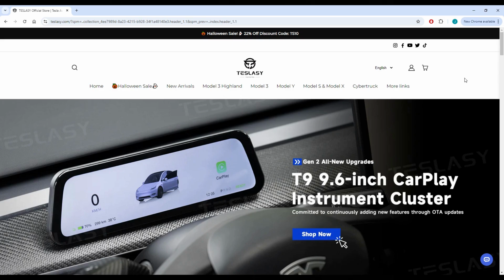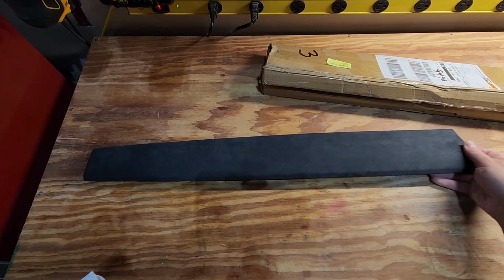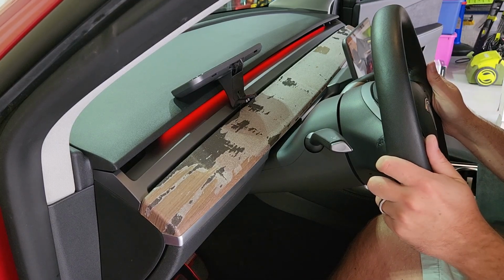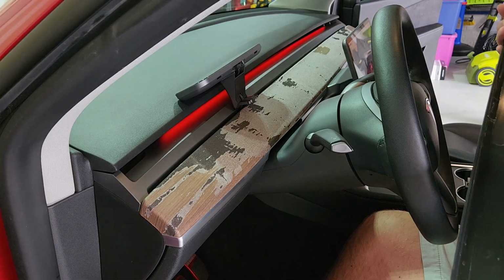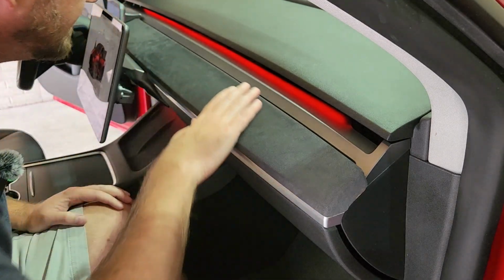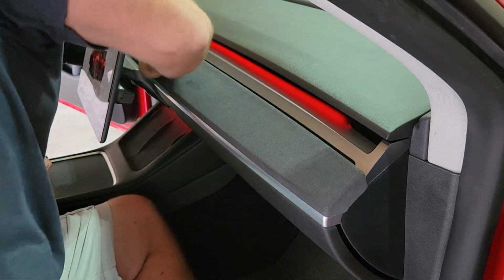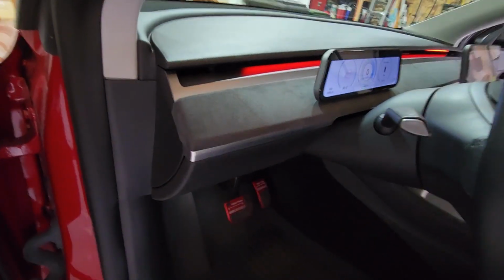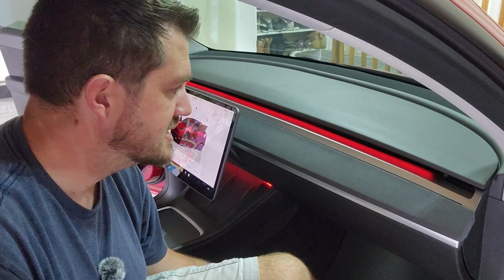Tesla Model Y Alcantara Dash Cover – Luxurious Interior Upgrade!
In this video, I’ll show you how to install an Alcantara dash cover on the Tesla Model Y, replacing the wood trim for a sleek, modern look. This simple mod takes your interior to the next level, giving it a premium feel with minimal effort.

5 Piece Center Console Tray Organizer
Basenor Tesla Model Y Floor Mat & Cargo Liner Set